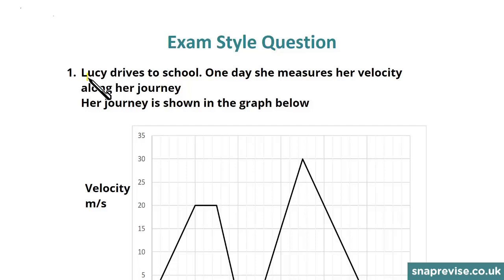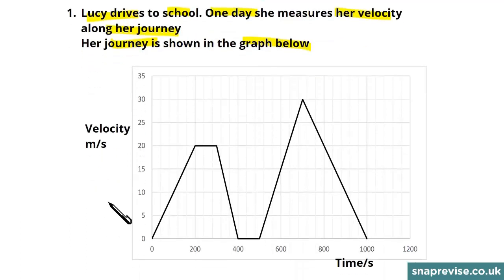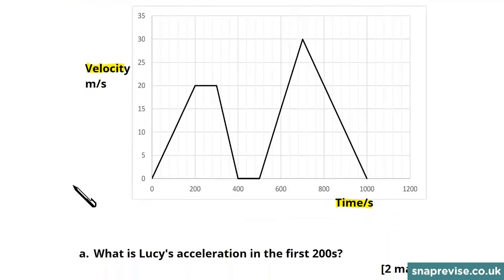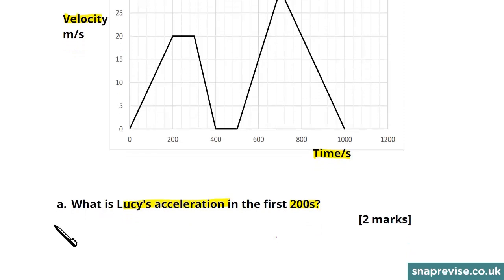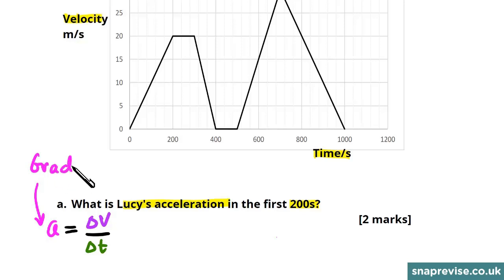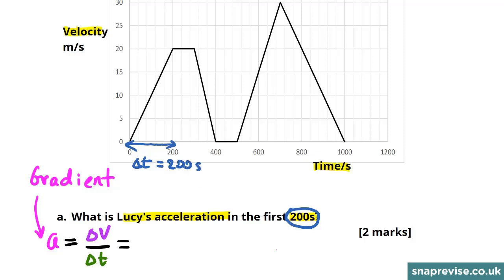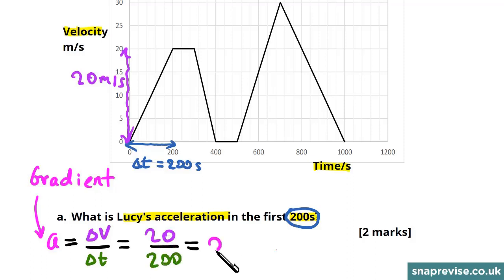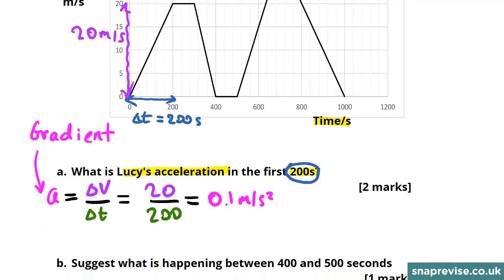Velocity-Time Graphs Exam Question | 9-1 GCSE Physics | OCR, AQA, Edexcel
to unlock the full series of GCSE Physics & Combined Science videos created by A* students for the new 9-1 OCR, AQA and Edexcel specifications.

This video will cover Velocity-Time Graphs Exam Question